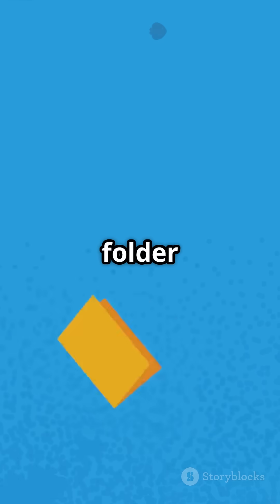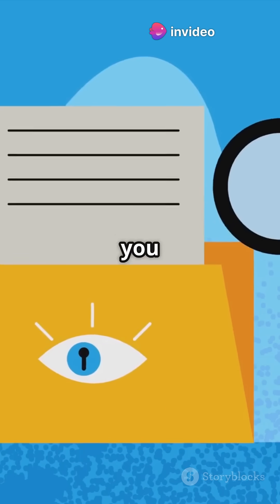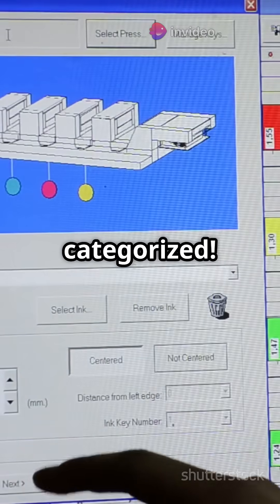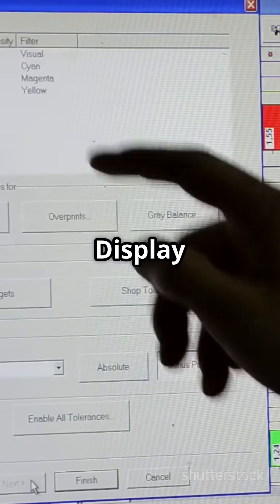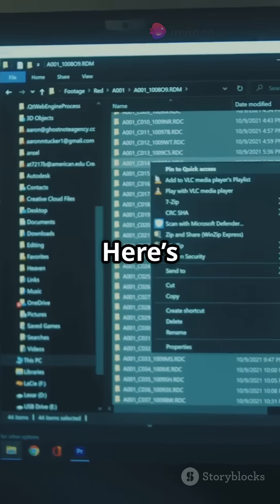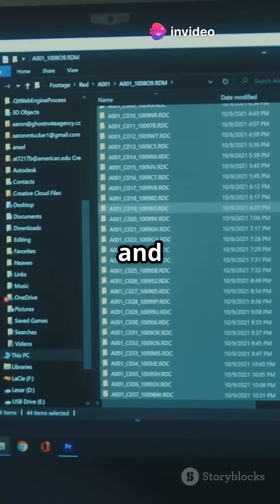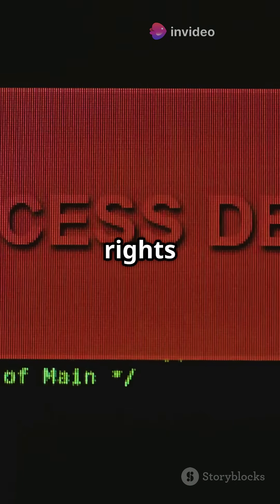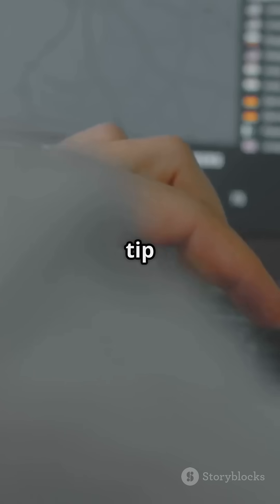Unlock Windows God Mode: Ultimate Control